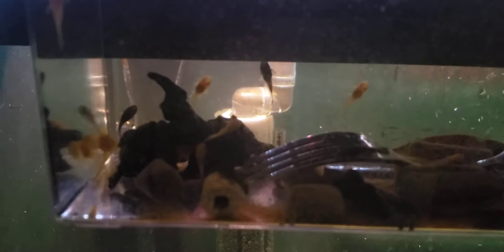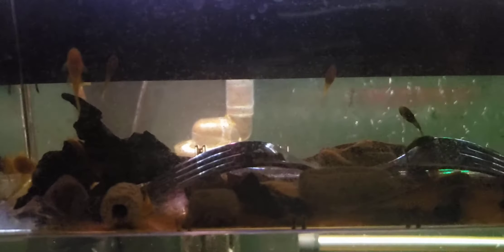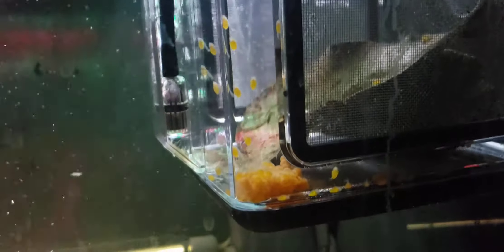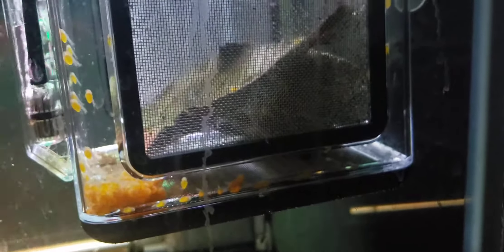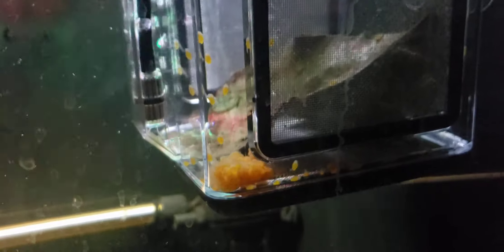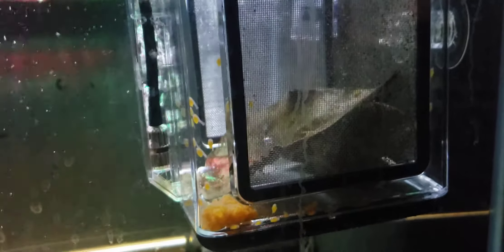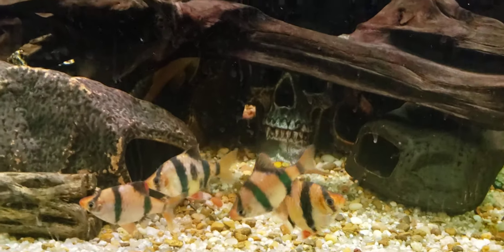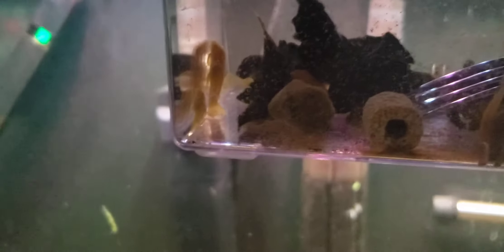So this happened!!!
more baby 👶 bristlenose plecos 🎊💥🎉